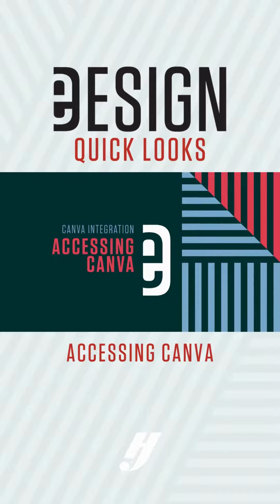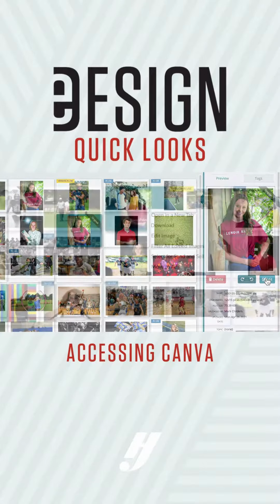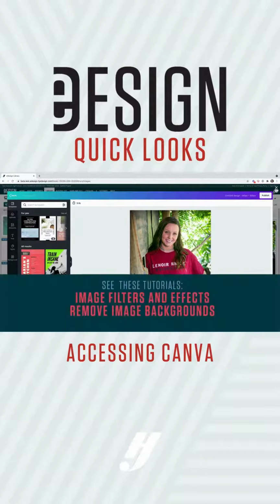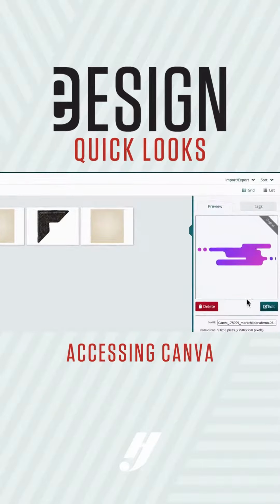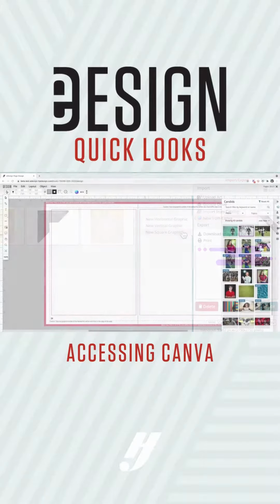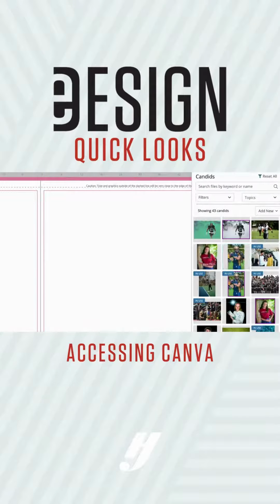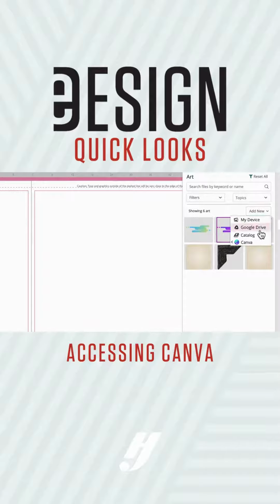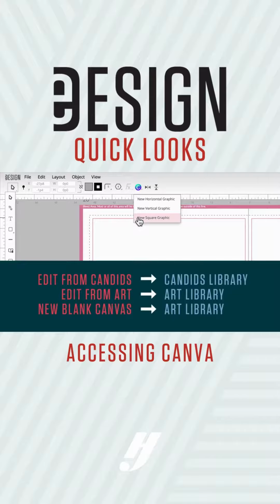How to Access Canva | eDesign Quick Looks Tutorial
eDesign Quick Looks | Accessing Canva

The Canva integration with eDesign is one of our favorite features! Here is how to access Canva with eDesign. This tutorial will come in handy, so save this one for later!🤗